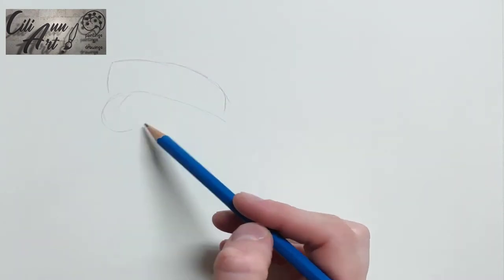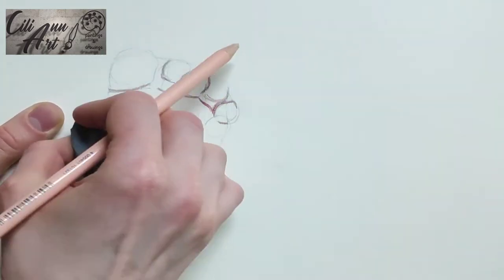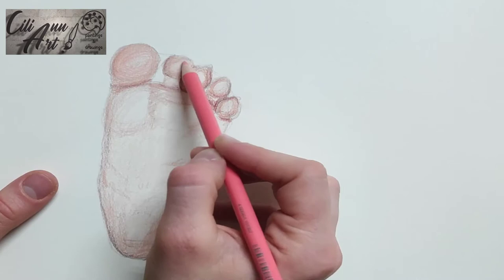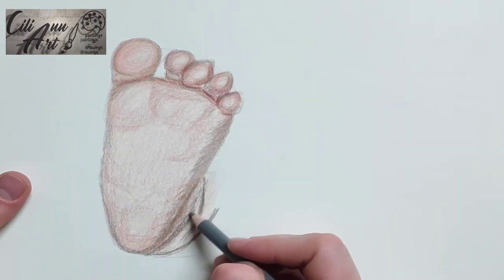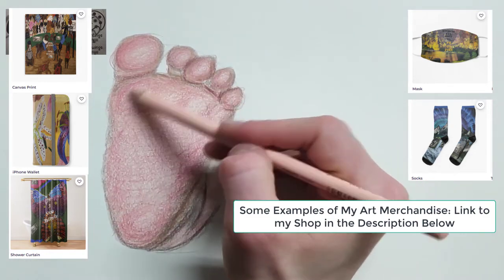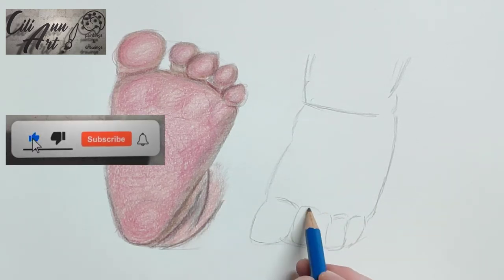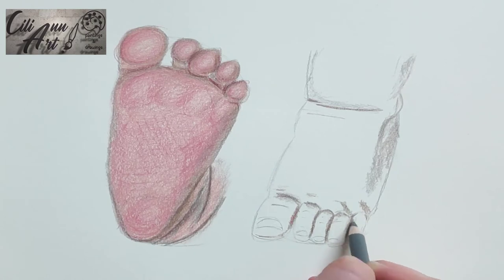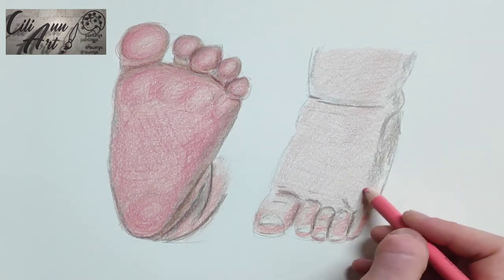How To Draw Baby Feet Easy 🎨 Step By Step Baby Foot Drawing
Learn how to draw baby feet easy. In this step by step drawing tutorial, I show you how to draw a baby foot with colored pencils. If you enjoy this baby feet drawing, check out my Lips Drawing video

I hope you enjoyed this video about drawing baby feet, it was lots of fun to create. You can do it too.

(currently under construction [September 2020]).